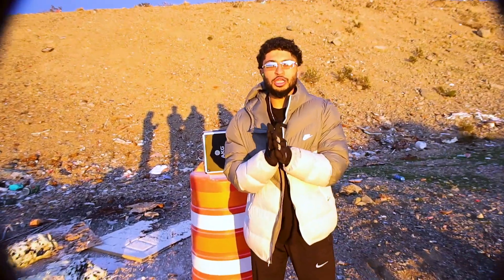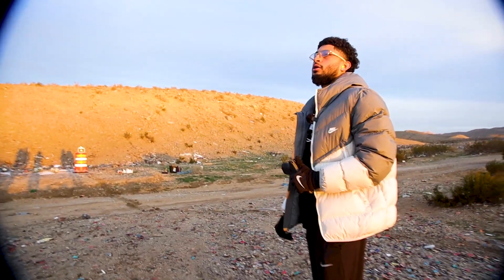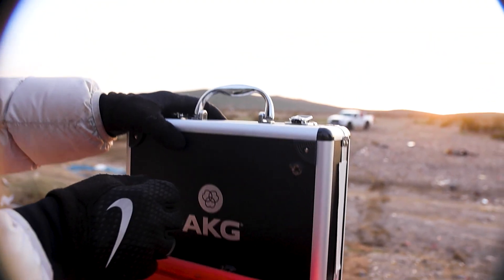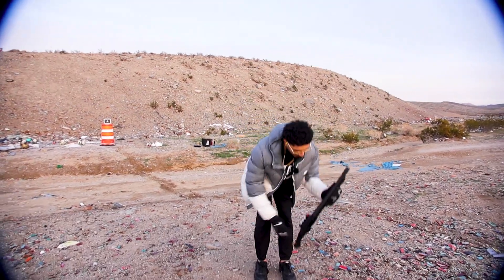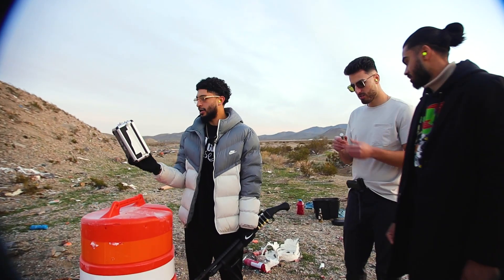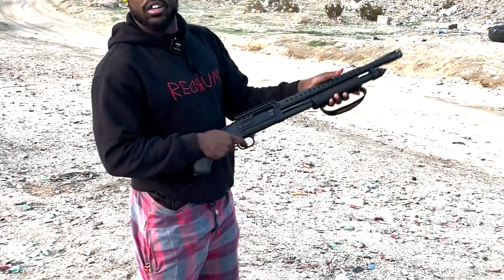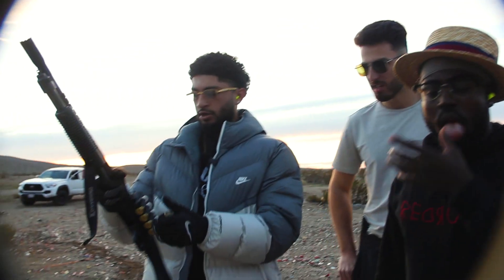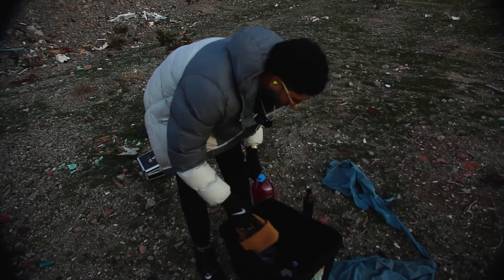Shotgun VS Unbreakable Box | The Really Good Podcast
We appreciate your continued viewership and support and we hope you enjoy!